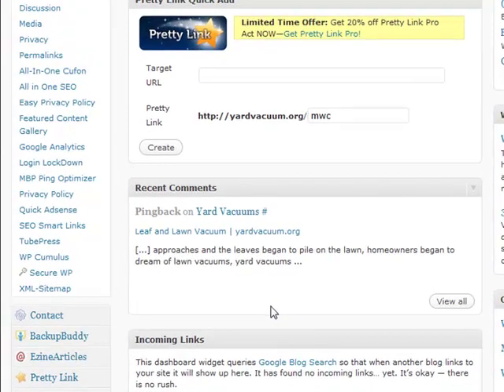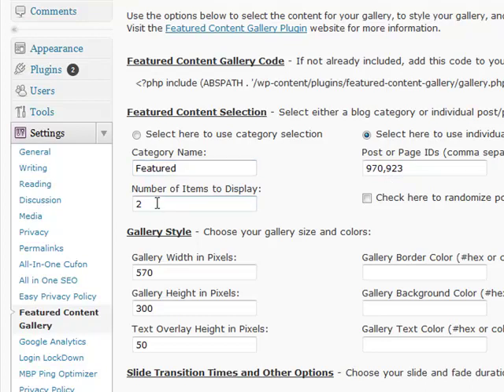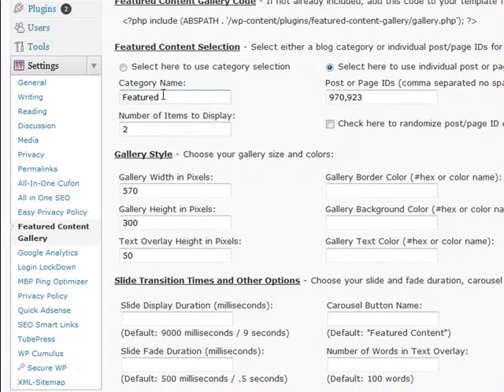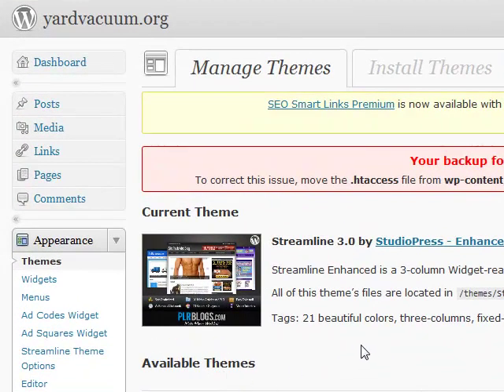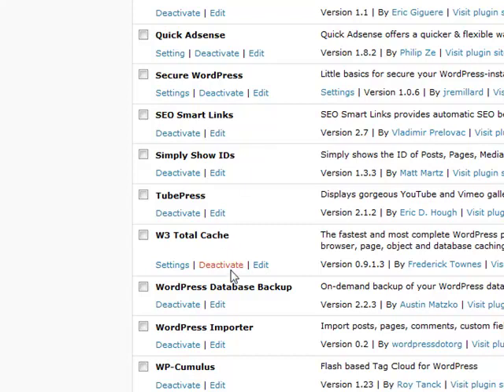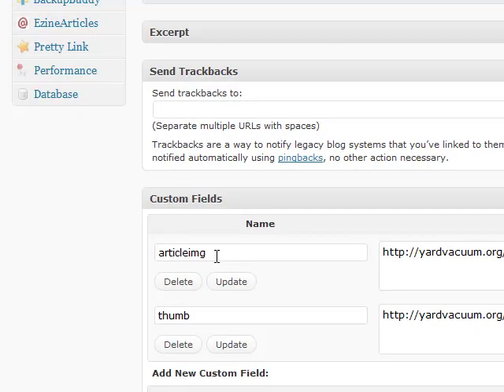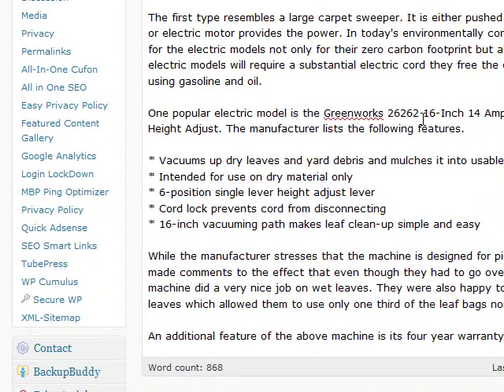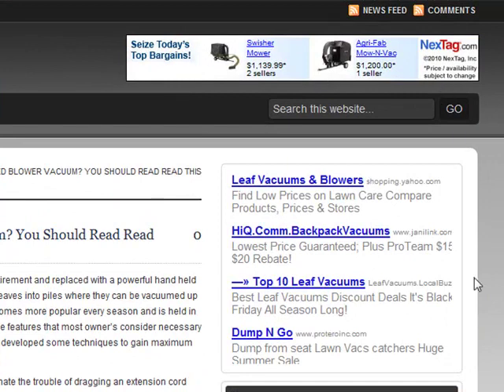This Video Describes Setting Up A Gallery On Wordpress Blogs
This video shows how to set up a gallery on a Wordpress Blog.